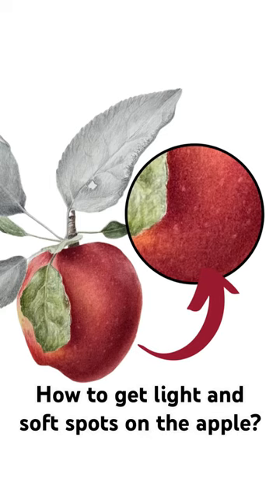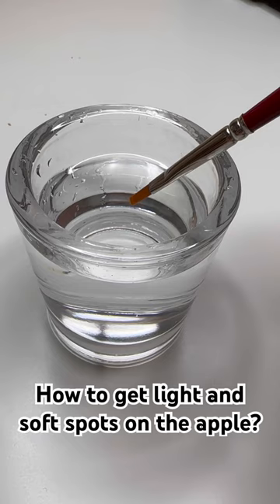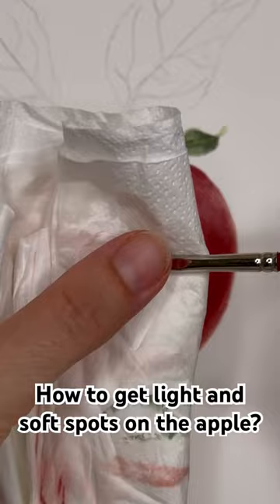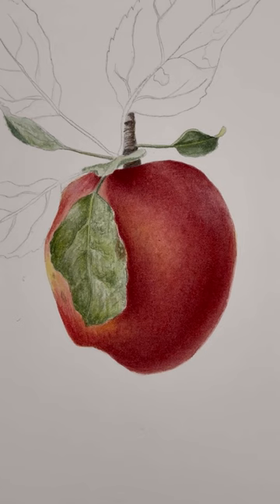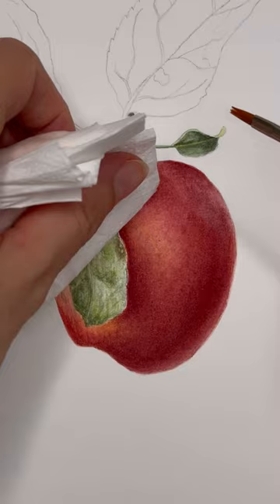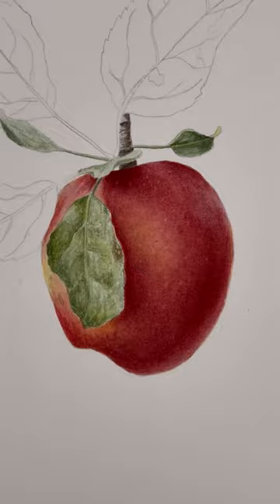Light spots on apple